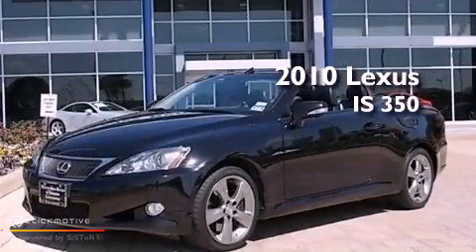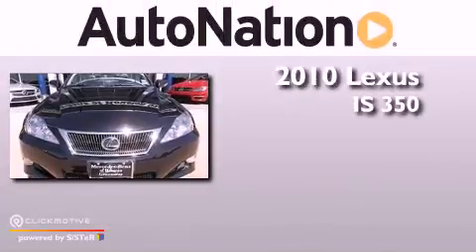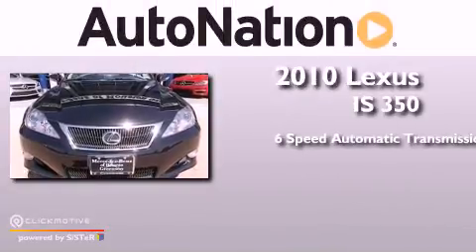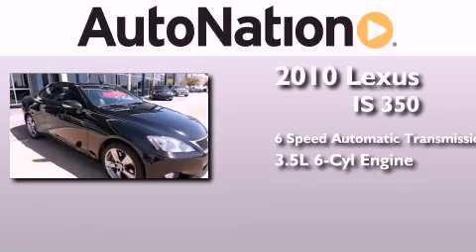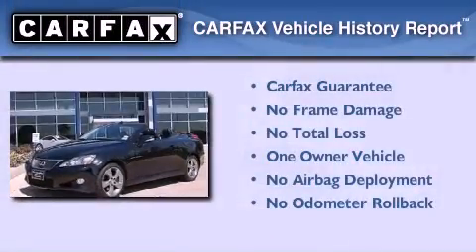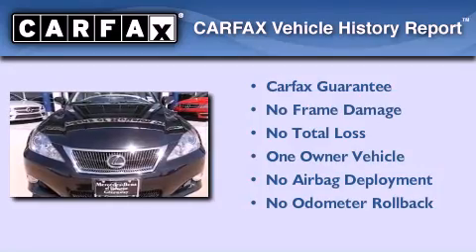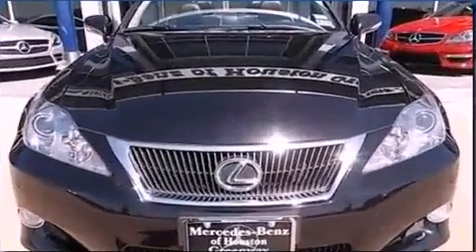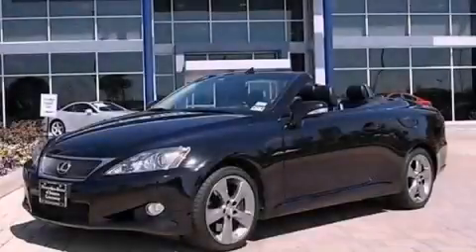2010 Lexus IS 350C Houston TX 77027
We are proud to present this 2010 Lexus IS 350C .

 Year : 2010
 Make : Lexus
 Model : IS 350C
 Engine : Gas V6 3.5L/210
 Trans . : Automatic
 Exterior : Obsidian
 Miles : 52,588
 Interior : BLACK